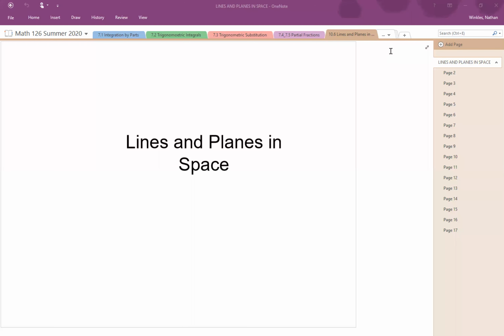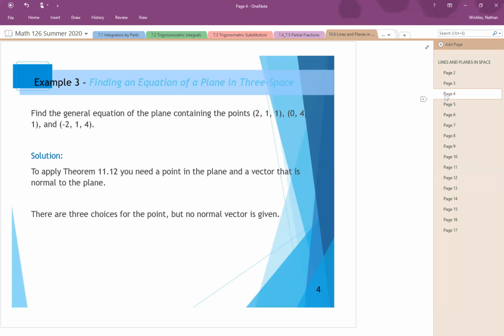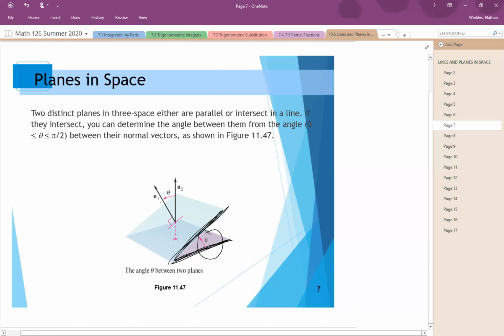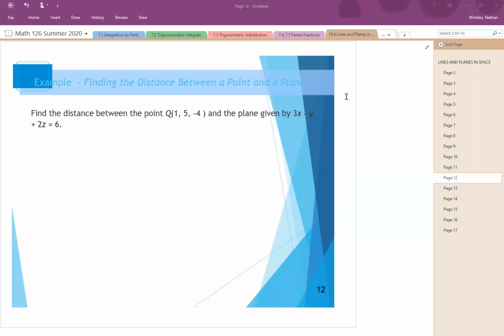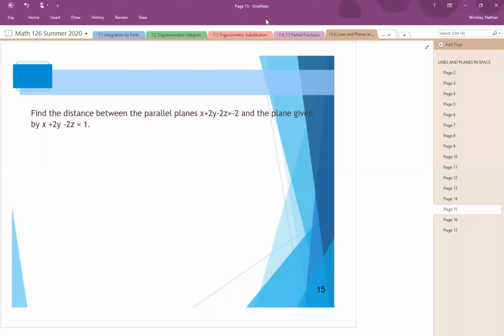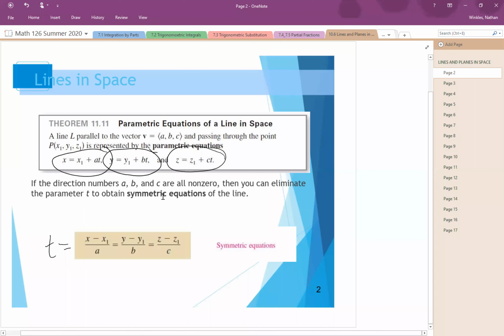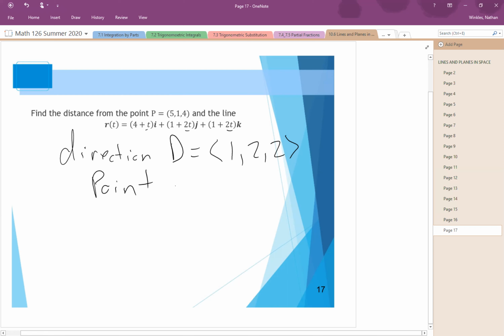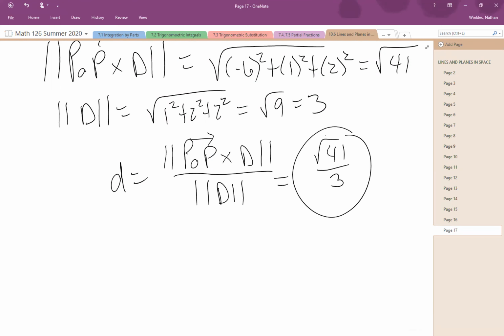Section 10 6 Math 126 Lines and Planes in Space